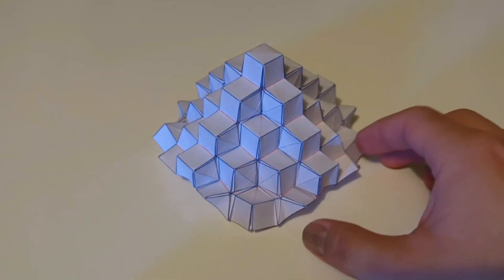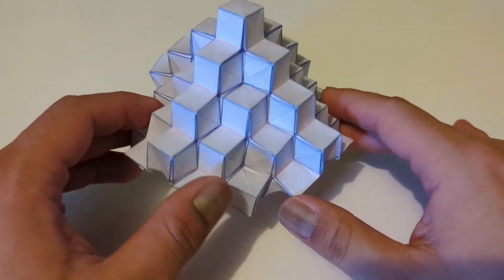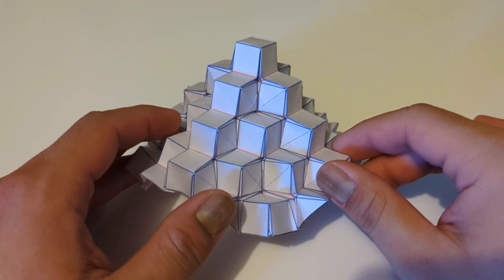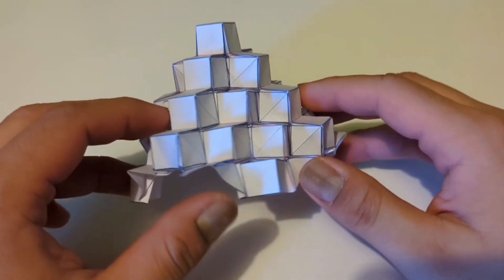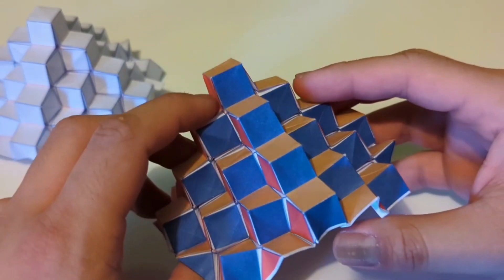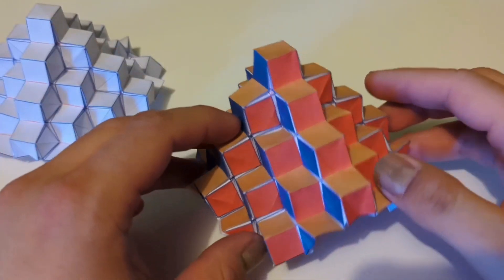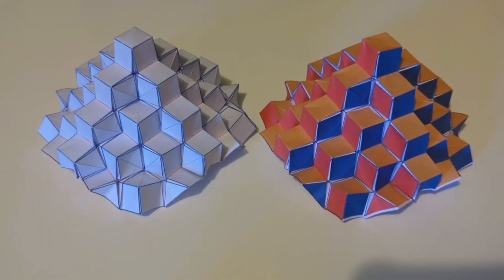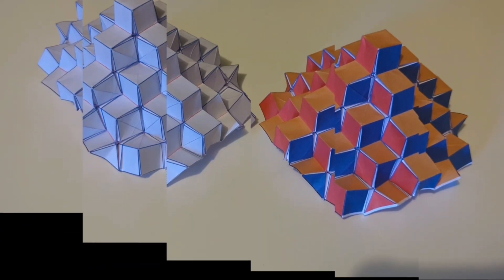Pixelated Pyramid Pure Origami By Jeremy Shafer (DEMO)